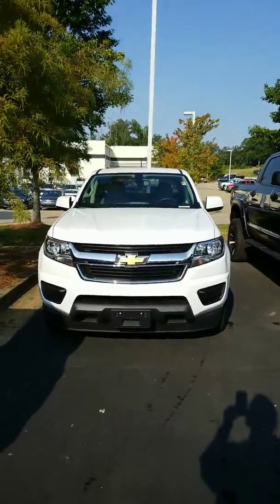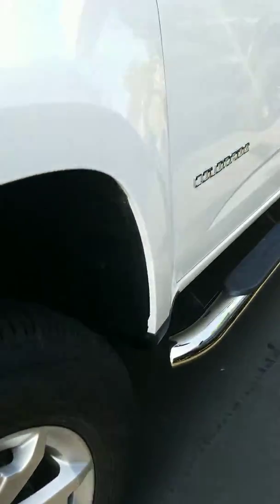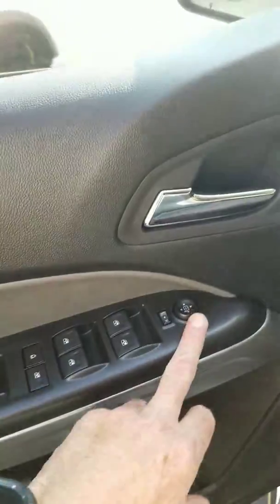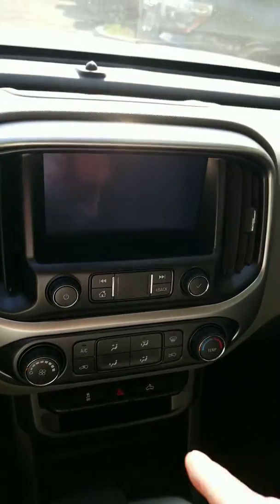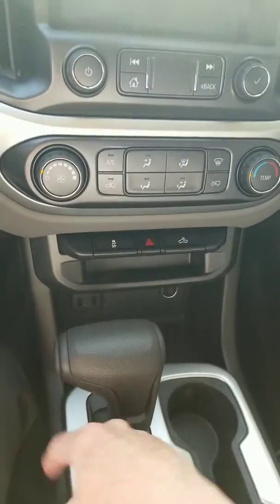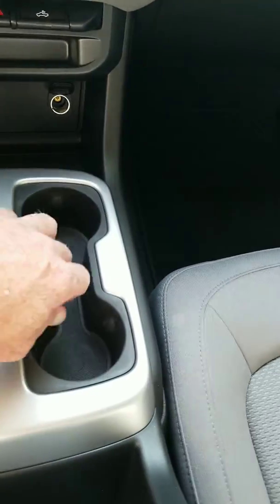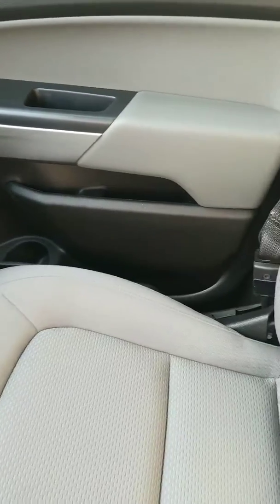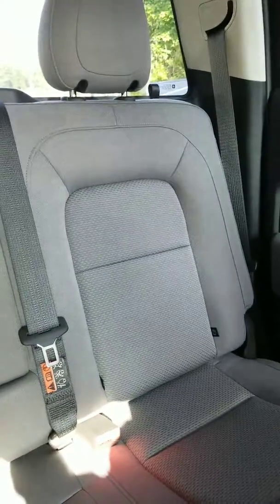Dallas 2019 Chevy Colorado/Allen @Lagrange Toyota